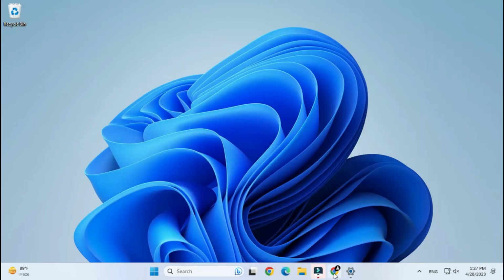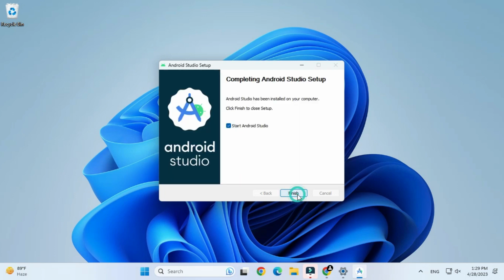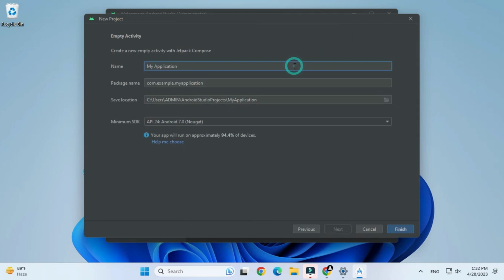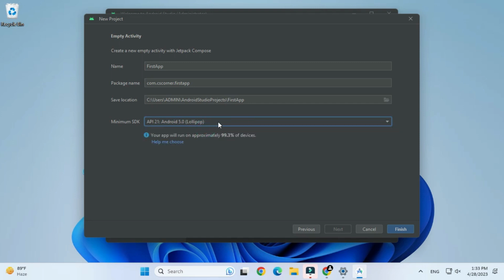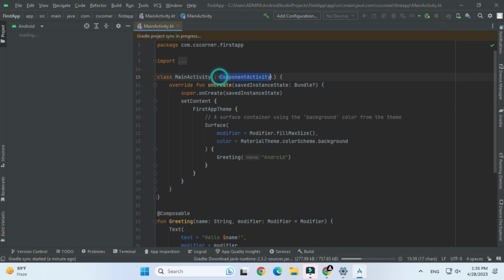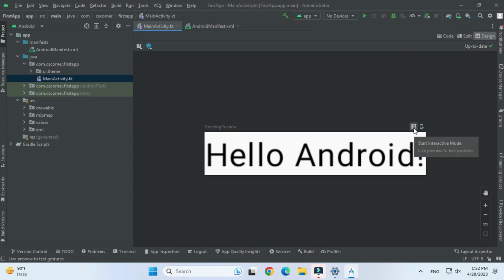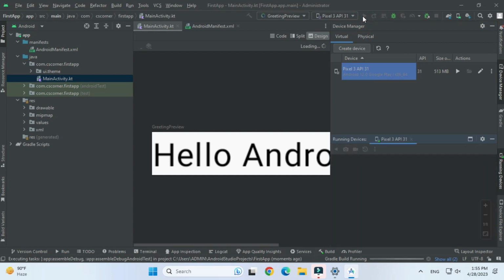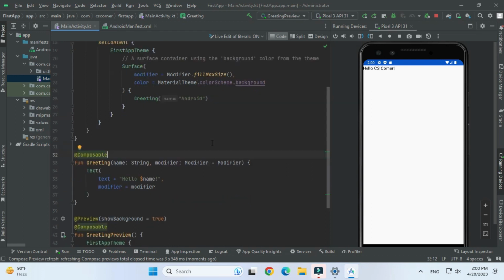How to Install Android Studio on Windows 11 [2023 Update] Flamingo | Create & Run First Kotlin App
Learn How to Install Android Studio on Windows 10/11.  In this video, I have shown step-by-step Installation of the Latest 2023 Android Studio.

✻ I really hope you find this video useful & you are successfully able to install Android Studio Latest Version.

🎥 Tools I used for recording

▬▬▬▬▬▬ Main Points ▬▬▬▬▬▬
1. download and install android studio in 2023
2. android studio how to install android studio's latest version.
3. android studio 2021.3.1
4. what’s new in android studio in 2023
5. new in android studio to develop awesome apps.
6. android developers need this new version of android studio.
7. android studio installation in windows 10
8. how to install android on windows 10
9. how to install SDK in android studio, the latest android studio installation

▬▬▬▬▬▬ Query Solved ▬▬▬▬▬▬
1. How to install android studio in windows 10 2023
2. install android studio in windows 10,
3. how to install android studio in windows 10
4. how to install SDK in android studio
5. how to fix SDK problem in android studio.
6. how to install android studio in Windows 10.
7. how to install an emulator in android studio.
8. install android studio in windows 10 in 2023.
9. android studio installation in windows 10